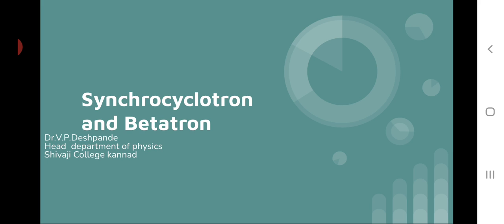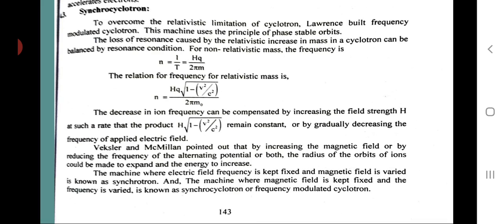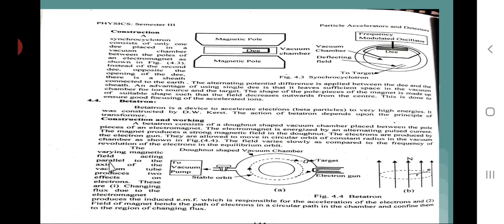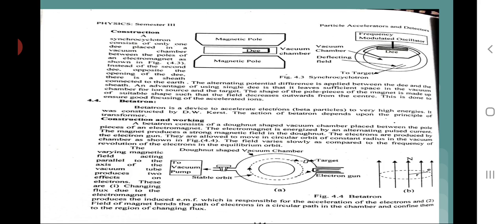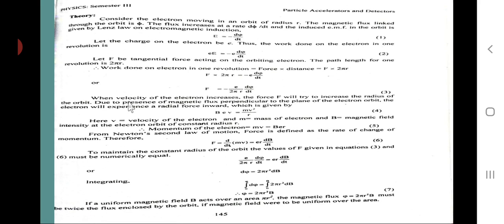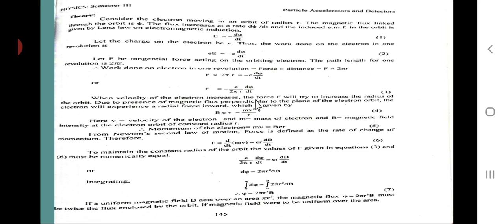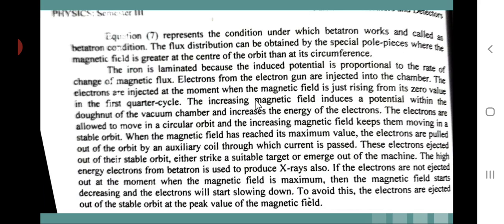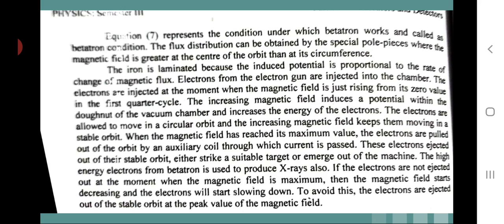Synchrocyclotron and Betatron